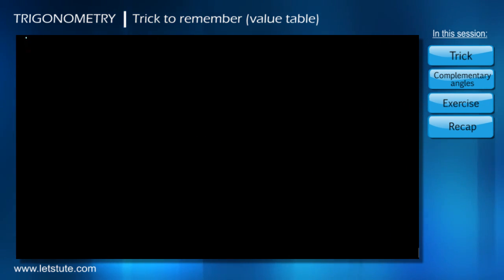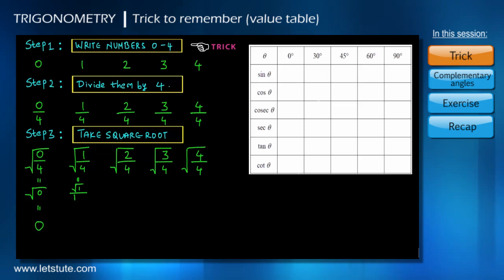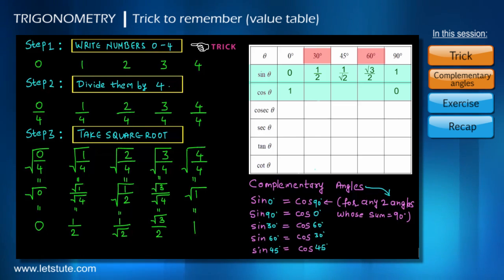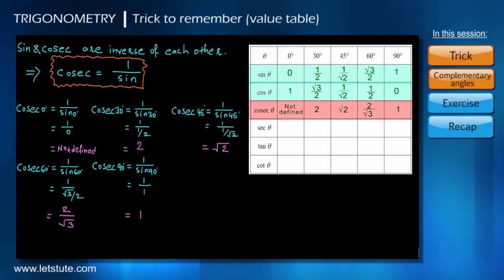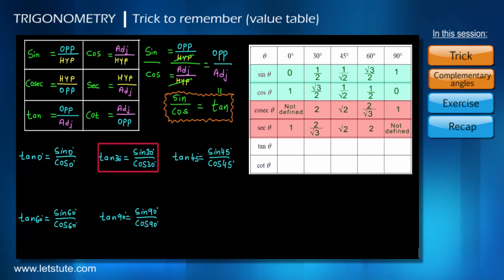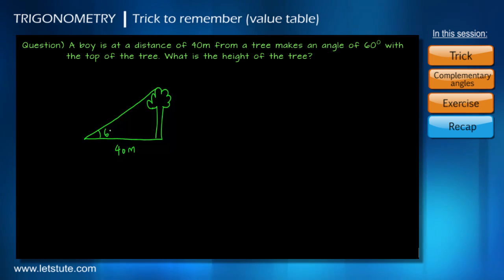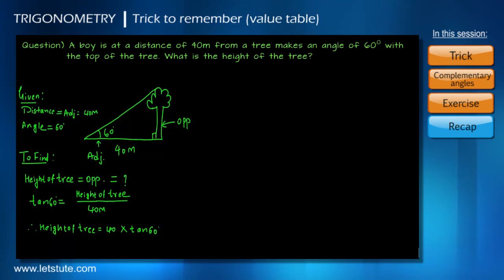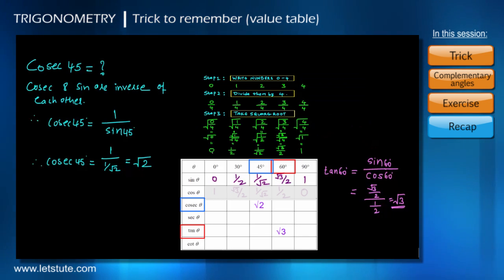Simple Tricks to Remember Trigonometry Values | Math | Letstute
Hello Friends,
Check out our video on Simple Trick to Remember Trigonometry Values

0:00 Introduction
0:55 Tricks
2:14 Complimentry Angles
6:30 Exercise
9:43 Recap

Here you will learn how to remember trigonometric values trick for some specific angle:
-- 0 degree
-- 30 degrees
-- 45 degrees
-- 60 degrees
-- 90 degrees

Equipment:

1: Green Backdrop Background YouTube Video Shooting
2: DIGITEK® (DTR 550LW) (170 CM) Tripod For DSLR, Camera
3: Godox SB-UBW Series Octa (SB-UBW120 47'') lights
4: Cellphones TriPod t Adapter For Mobile Phone
5: Aerial Acoustic Foam
6: Travel Adapter
7: AmazonBasics Camera Lens Protective Pouches - Water Resistant
8: AmazonBasics Backpack for Cameras and Accessories

Accessories:

1: SanDisk 128GB SD Card - SDSDXXY-128G-GN4IN
2: SanDisk 128GB Extreme Pro SDXC UHS-I Card - C10, U3, V30, 4K
3: Canon EF-S 24mm f/2.8 STM Lens
4: Spe Tulip 58Mm Flower Lens Hood (Black) For Canon Eos
5: Graphic Tablet
6: Microphone with 20ft Audio Cable
7: Headphones for Home & Recording studio
8: Studio Condenser Microphone

Software:

1: Effects and Cinema 4D Lite: 3D Motion Graphics Using CINEWARE
2: Adobe Photoshop CC for Photographers 2018 Paperback